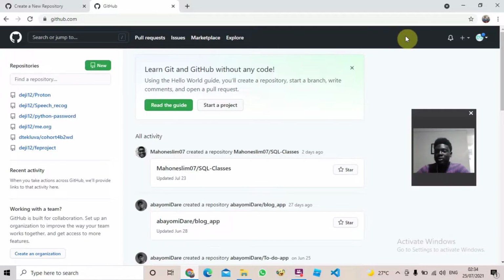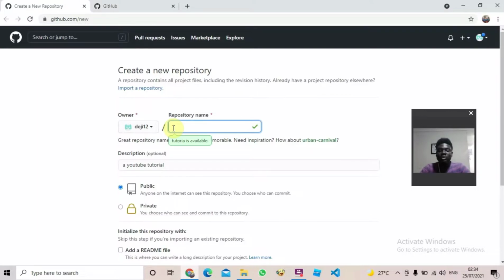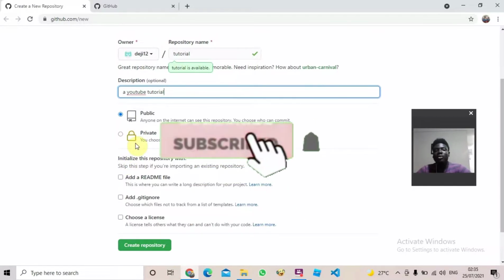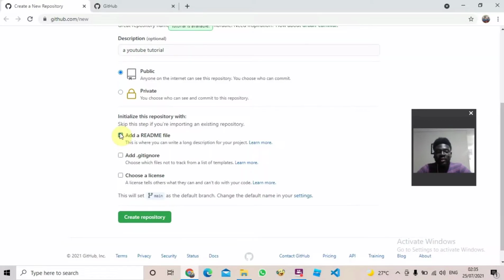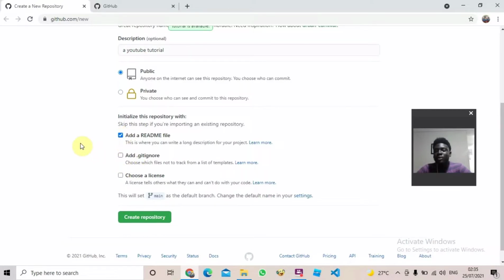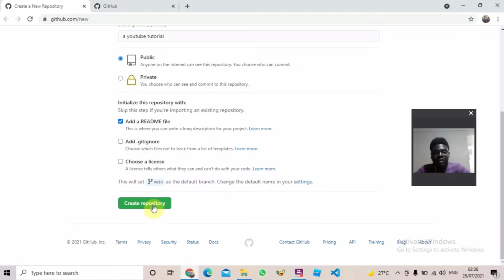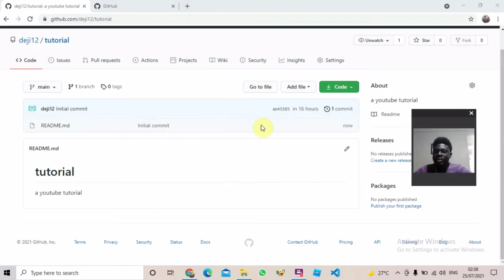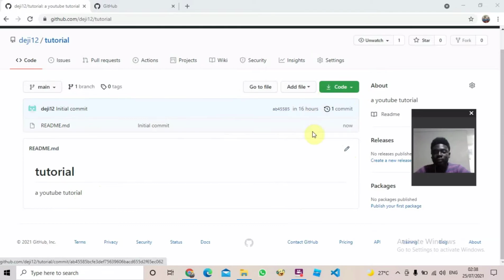How to create a gitbub repository | Git | Github series | part 3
Learn how to create a github repository in today's video!